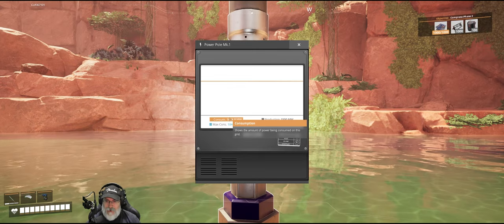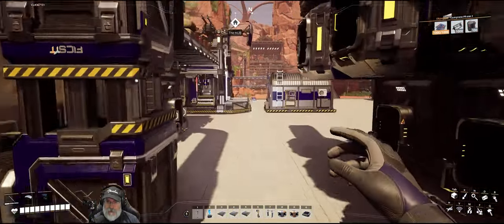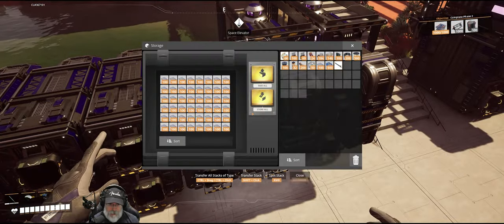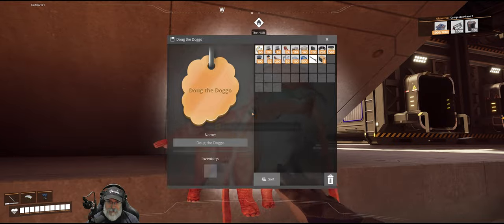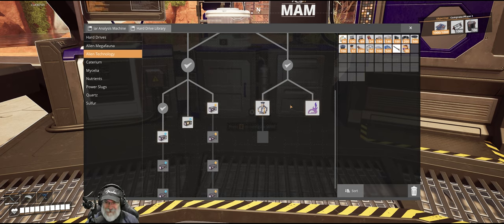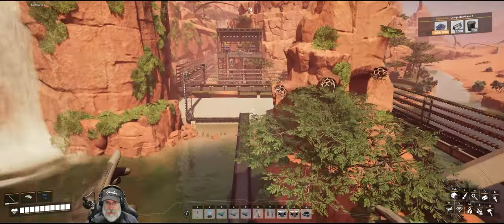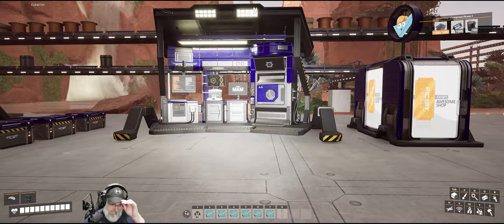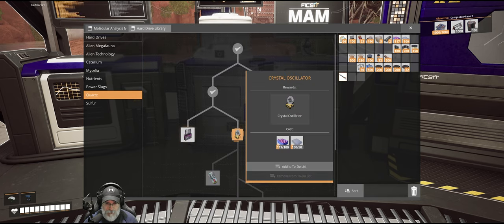Satisfactory 1.0 Game Play | E16 Building a Road to the Coast